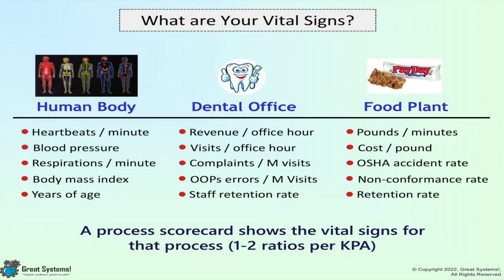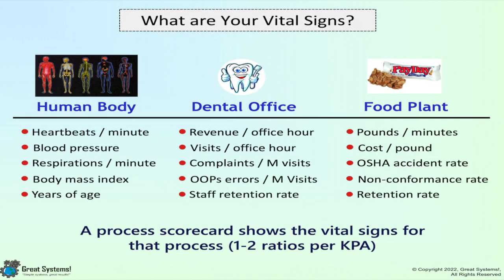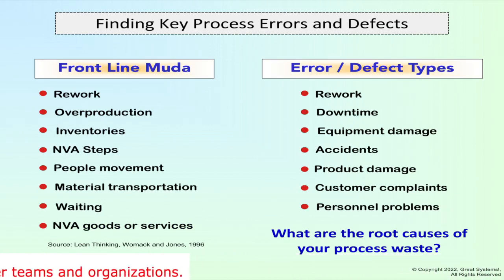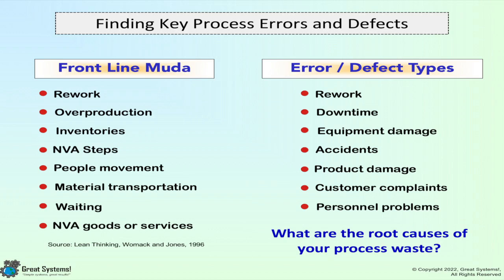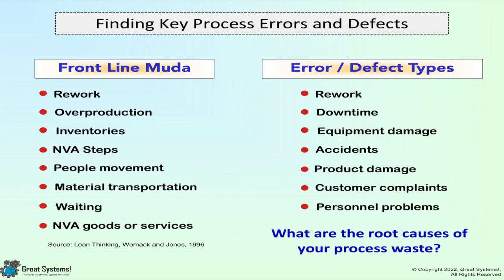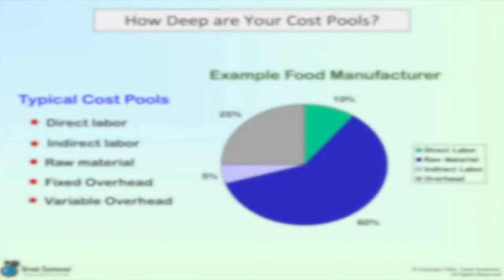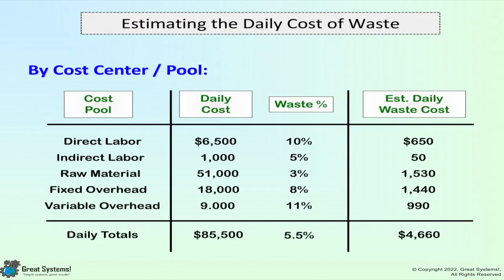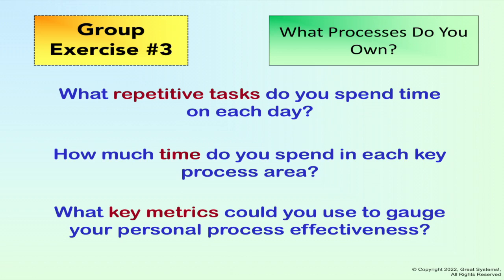Defining Process Measures, Costs, and Waste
What are your process vital signs?  There are a lot of different measures that can be referenced to give you an idea of how well your body is operating, but which measures are the best indicators of body process effectiveness?  Which measures can you look at and right away tell if things are going well or not? Every process has vital signs, even if we have yet to define what they are. What are the vital signs for the processes you are responsible for?